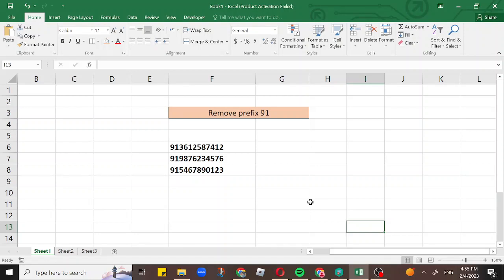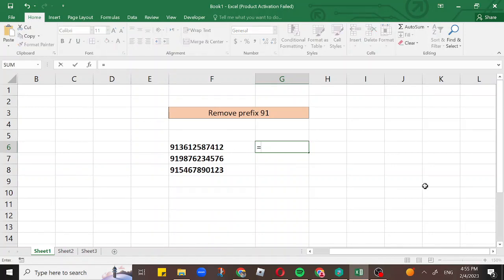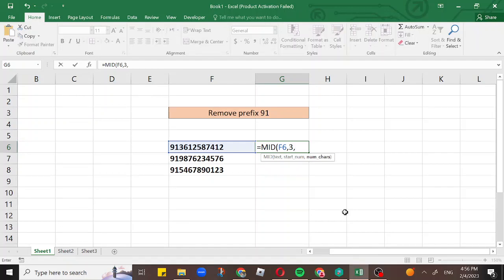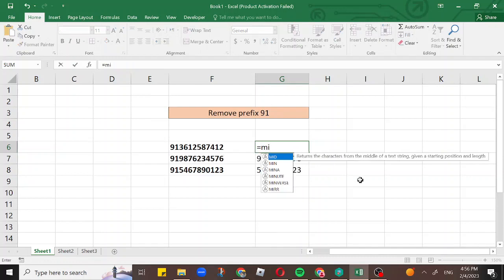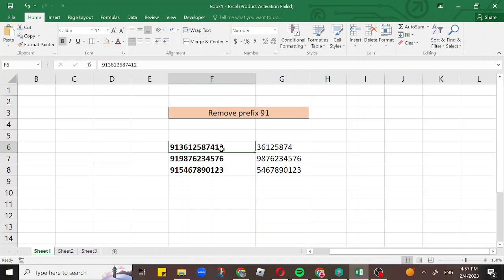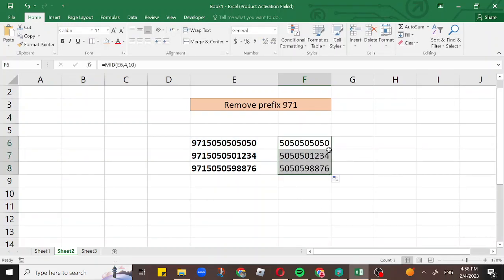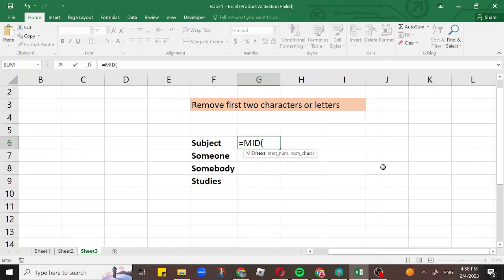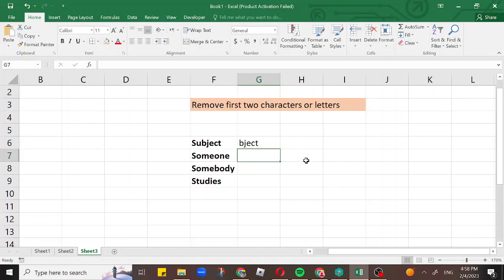Remove prefixes or suffixes in Excel |**TechLearning_Hub: Learn Excel**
Remove prefixes or suffixes in Excel from numbers or words.
How to delete prefixes or suffixes in excel.
How to remove prefixes or suffixes in excel. how to add country code with the Mobile number in excel.